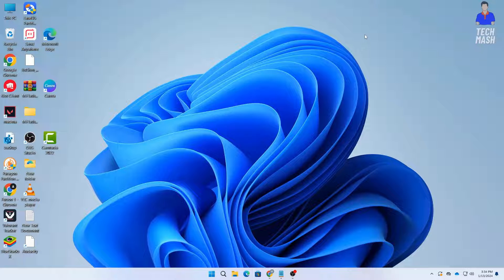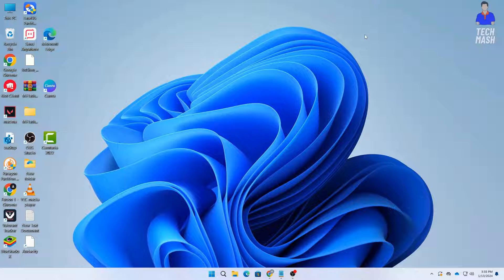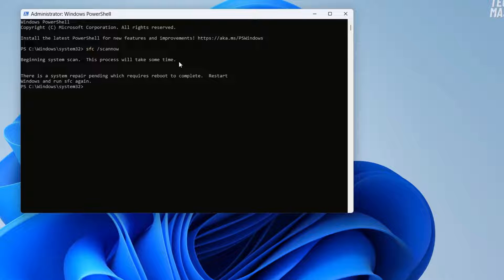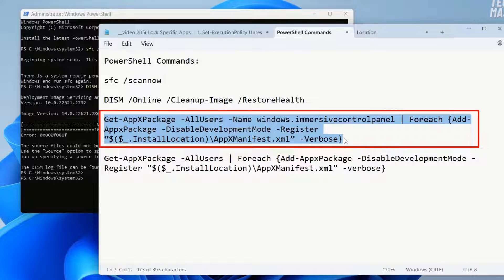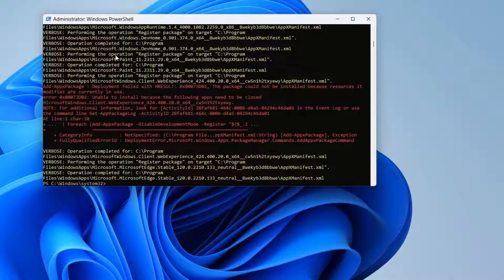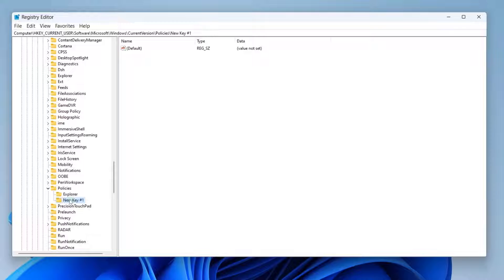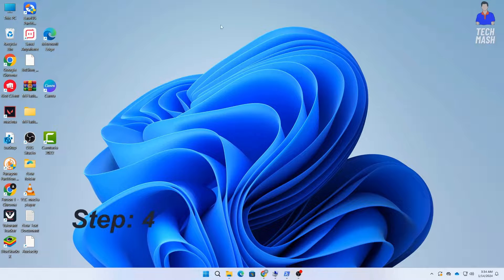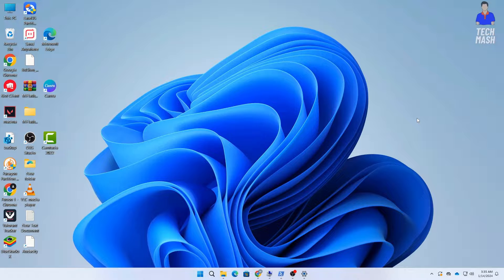How to Fix Settings Not Openning or Crashing in Windows 11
In this video, we'll show you how to fix settings won't open, not working or crashing in Windows 11. Follow these simple steps and get your settings back up and running in no time!

PowerShell Commands:

sfc /scannow

Get-AppXPackage -AllUsers -Name windows.immersivecontrolpanel | Foreach {Add-AppxPackage -DisableDevelopmentMode -Register “$($_.InstallLocation)\AppXManifest.xml” -Verbose}

Get-AppXPackage -AllUsers | Foreach {Add-AppxPackage -DisableDevelopmentMode -Register "$($_.InstallLocation)\AppXManifest.xml" -verbose}

Location:

Computer\HKEY_CURRENT_USER\Software\Microsoft\Windows\CurrentVersion\Policies

🛠️ What You'll Learn:
✔️ Quick fixes for Settings app not opening
✔️ Troubleshooting steps to address Settings app crashes
✔️ Preventive measures to avoid future issues
✔️ Insight into common causes behind Settings app problems in Windows 11
🔍 Common Causes:
Understanding the root of the problem is key to effective troubleshooting. We'll discuss common causes such as system glitches, corrupted files, and other factors that may be hindering the smooth functioning of your Settings app.

🚀 Step-by-Step Solutions:

Restarting Your Computer: Sometimes, a simple restart can do wonders. We'll show you how to properly restart your system to kickstart the Settings app.
Windows Update Check: Ensure your system is up-to-date with the latest patches and updates. We'll guide you through checking for and installing any pending updates.
SFC (System File Checker) Scan: Learn how to perform an SFC scan to identify and repair corrupted system files that might be causing the Settings app issues.
DISM (Deployment Image Service and Management Tool) Repair: A deeper dive into repairing the Windows image using DISM to fix more complex problems.
Creating a New User Account: If all else fails, we'll show you how to create a new user account as a potential workaround.

Need further assistance or want to share your experiences? We're here to help each other navigate the Windows 11 landscape!

🎓 Stay Informed, Stay Tech-Savvy:
Our goal is to empower you with the knowledge to make your Windows experience seamless.

If you find this video helpful, don't forget to give it a thumbs up, share it with others facing similar issues, and subscribe for more Windows 11 tutorials and troubleshooting guides!

🚀 Don't let Windows 11 Settings issues slow you down! Watch this video now and regain control of your system configurations.